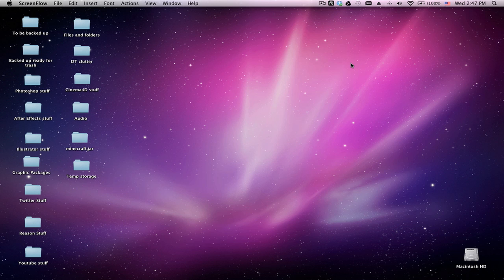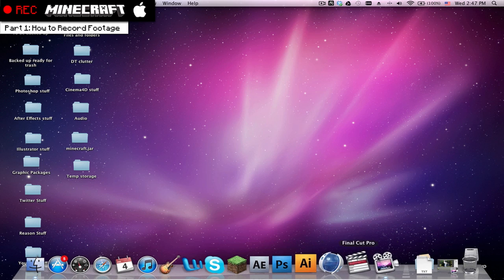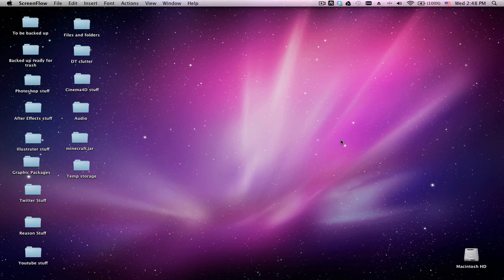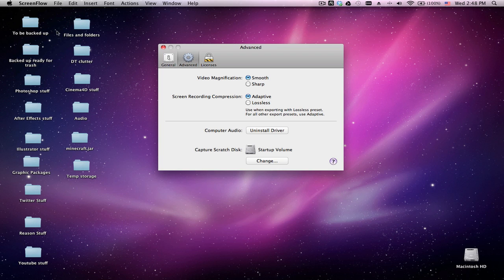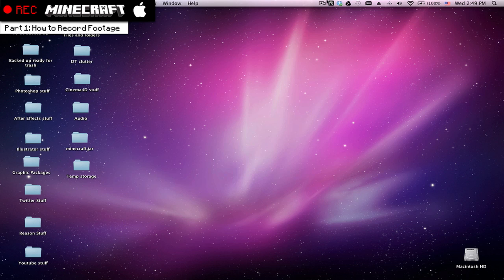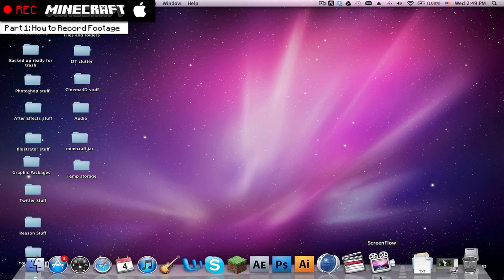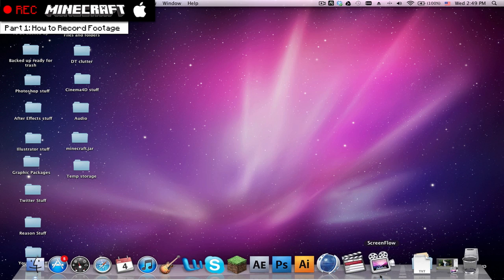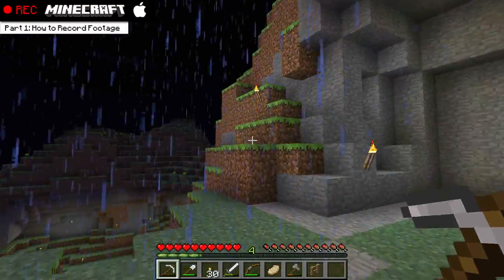How to Record Minecraft on Mac - Part 1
How to record Minecraft on Mac
This video will describe how to record Minecraft videos on Mac. I use the application Screenflow to record, edit, and export. This will be a three part series. Click this link for the How to Record Minecraft on Mac playlist

Intro graphics created with After Effects

I wrote and composed the intro and outro music with Reason